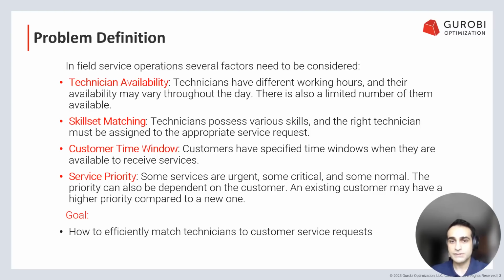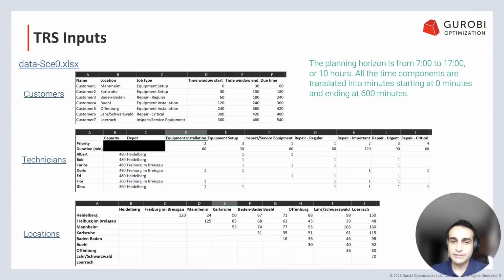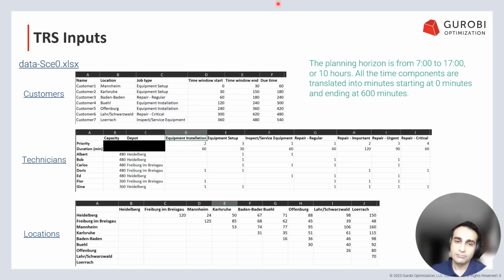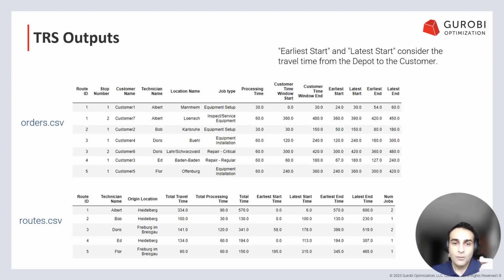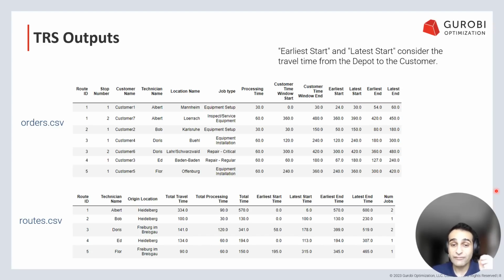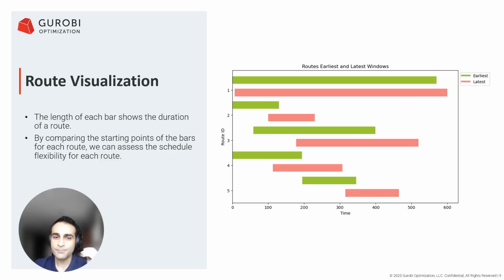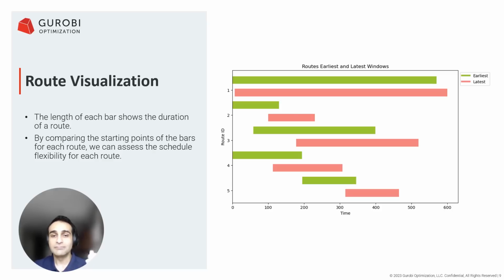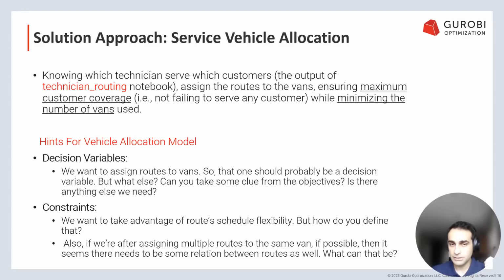Gurobi Opti201 Training Video 12 - Day 2 - Case Study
You've learned the about intermediate optimization modeling and more complex features. Now it's time to put it all together in a culminating example where we introduce a robust use case (based on a real-world example) combining data science & optimization. ​
In this session, we will introduce the problem statement and solution approach.

*The on-demand version of Opti201 does not have a certificate path - only.